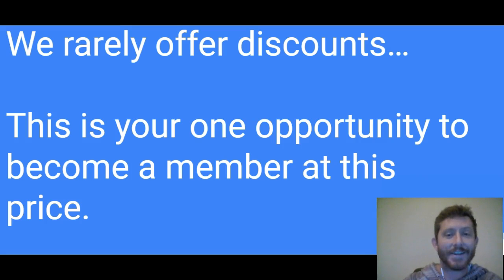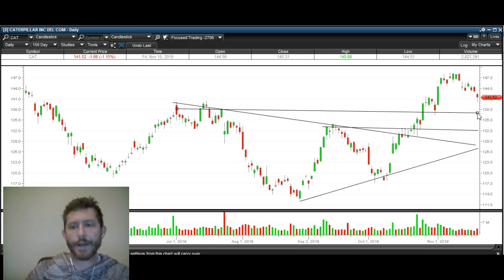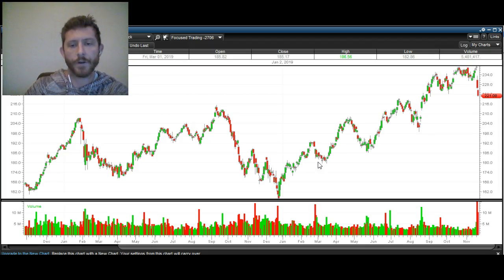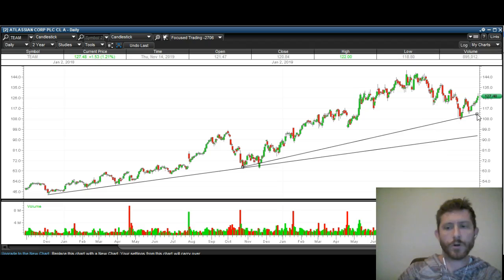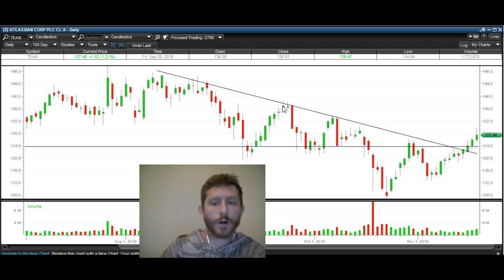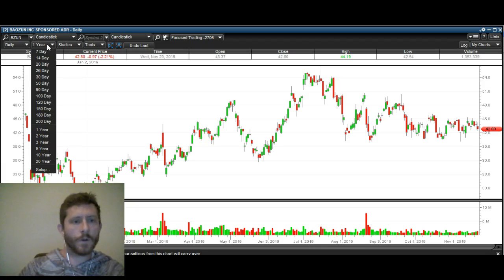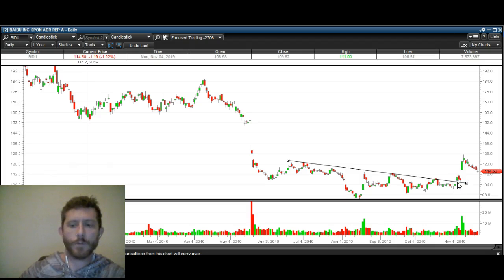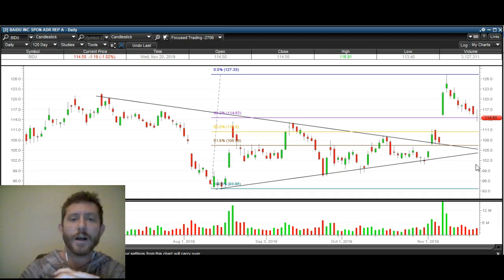I Want To Buy These 5 Stocks: Here's Why...